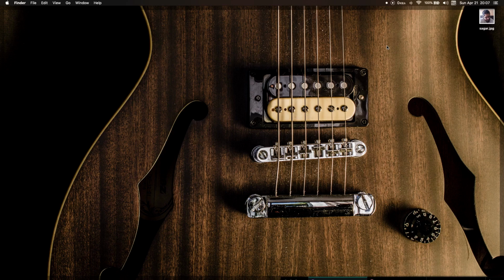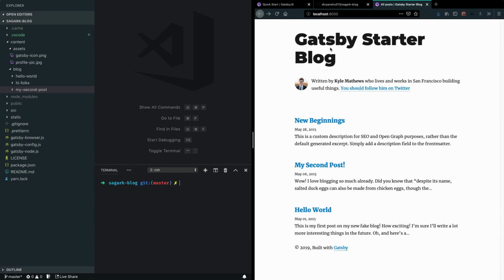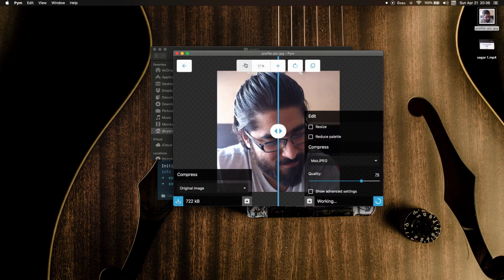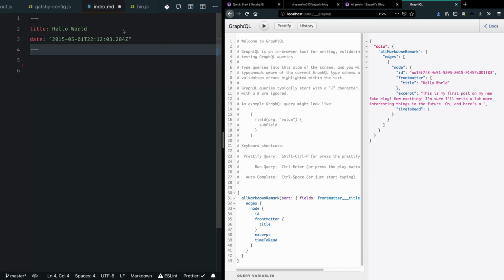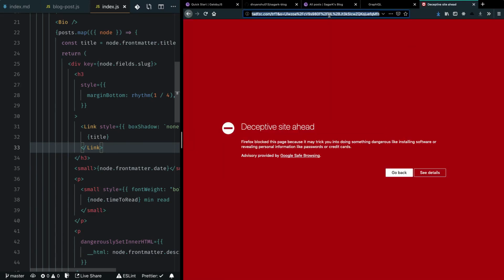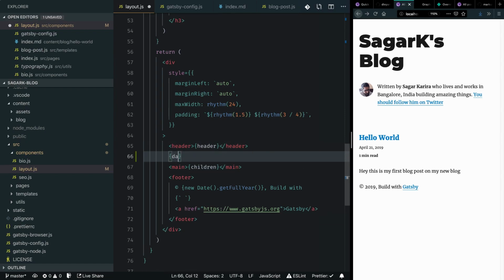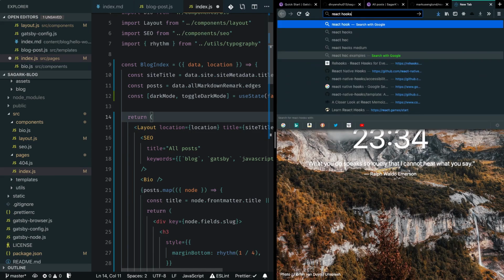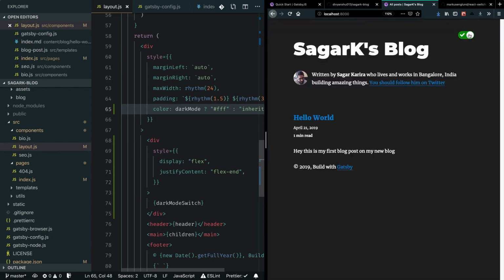Build a blog with GatsbyJS and add dark mode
I was building a blog for my friend and decided to record it live. Its pretty simple and fast to get a blog up and running with Gatsby. This video isn't a tutorial but more of a live session (and hence a bit unrefined). Quite a bit of the video is me figuring out things.

I added some basic features for the blog and a dark mode support, which I'm planning to rework and improve.

If you like this format of video which involves the thought process, trying to figure out things, do let me know.

UPDATE:
I later realized this wasn't the best method for implementing dark mode. One of the issues is with "Flash of Unstyled Content" and persisting dark mode reliably without a flashing white screen.